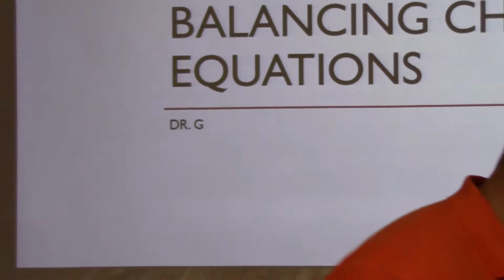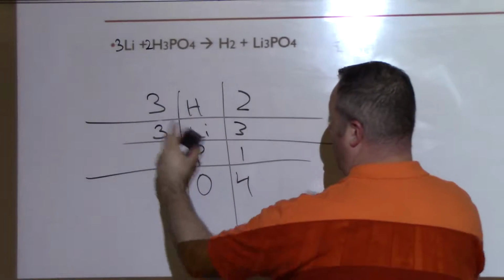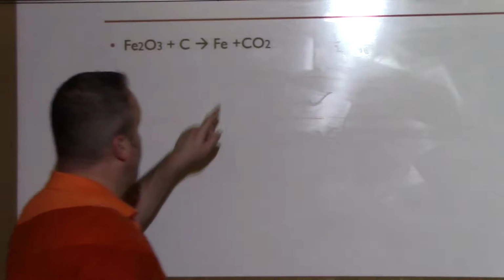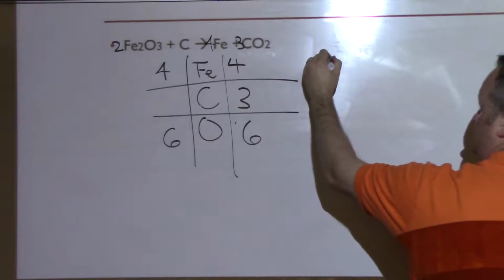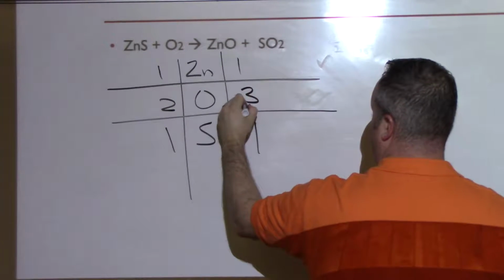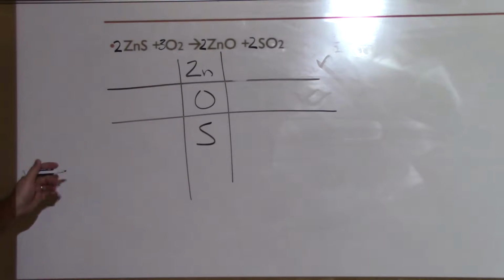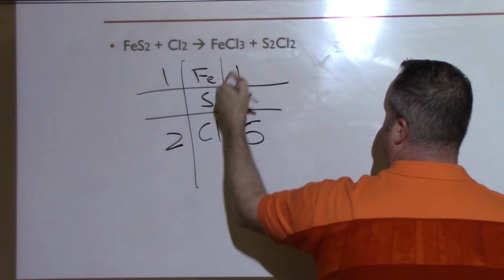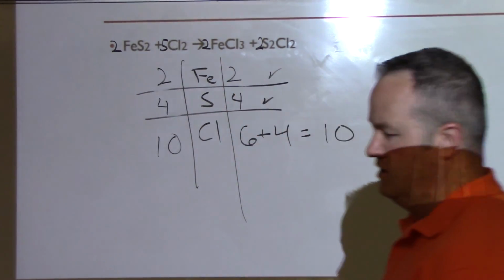Balancing Equations Part 2